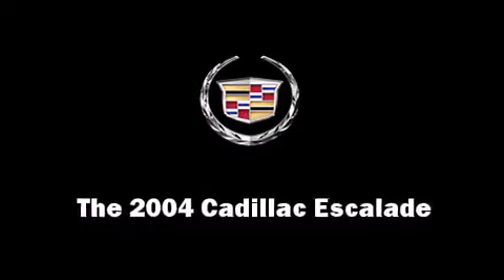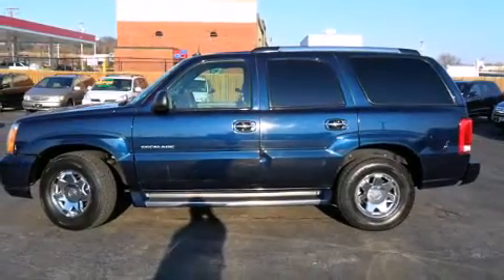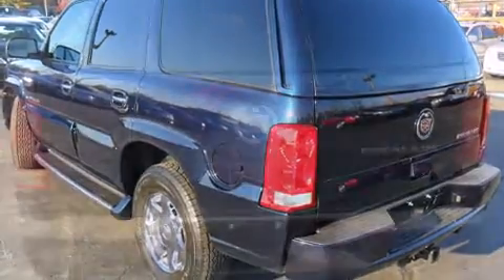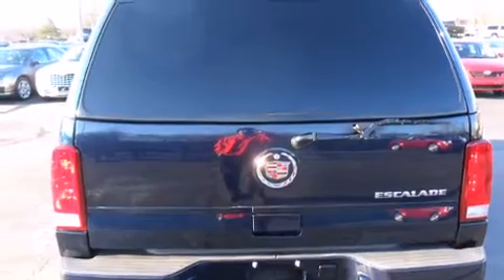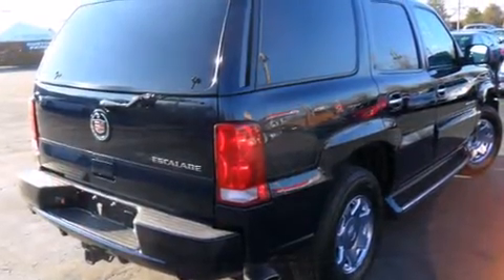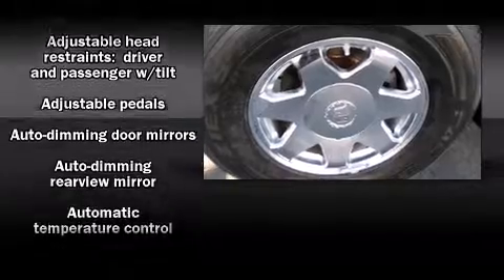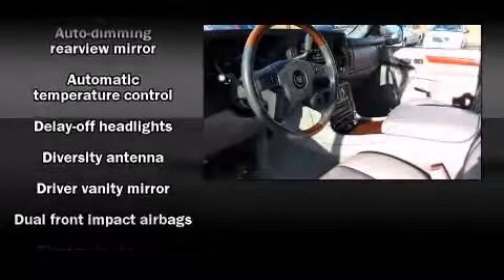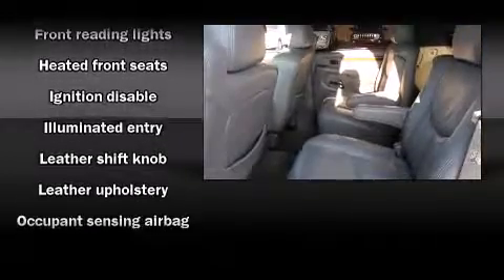2004 Cadillac Escalade AWD in St. Louis, MO 63011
13980 Manchester Rd.

Come test drive this 2004 Cadillac Escalade. Under the hood you'll find an 8 cylinder engine with more than 330 horsepower, providing a smooth and predictable driving experience. Cadillac prioritized handling and performance with features such as: leather upholstry, heated front and rear seats, front dual-zone air conditioning, rear parking sensors, adjustable pedals, an overhead console, and power front seats. Everything is where it ought to be, from the dashboard controls to the door locks and window controls. Back seat passengers will appreciate the rear audio controls, allowing them to make easy adjustments to the stereo system. Third row seats provide an even greater maximum passenger capacity. With high intensity discharge headlights illuminating your path, you'll always appreciate maximum visibility. Premium sound drives 9 speakers, providing you and your passengers a sensational audio experience. Cadillac ensures the safety and security of its passengers with equipment such as: dual front impact airbags, front SIDE impact airbags, traction control, a security system, onStar, and 4 wheel disc brakes with ABS. Sophisticated all wheel drive technology maintains a firm grip on the road. We offer competitive pricing, and the area's best shopping experience. Stop by our dealership or give us a call for more information.